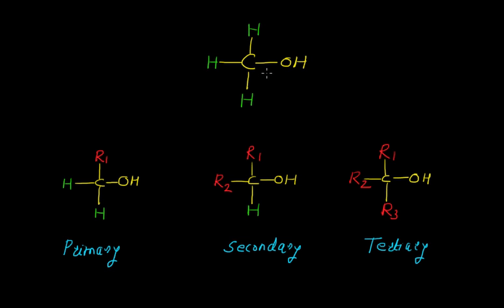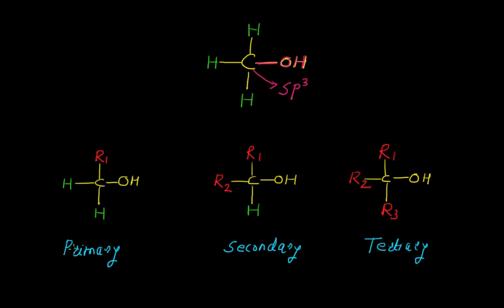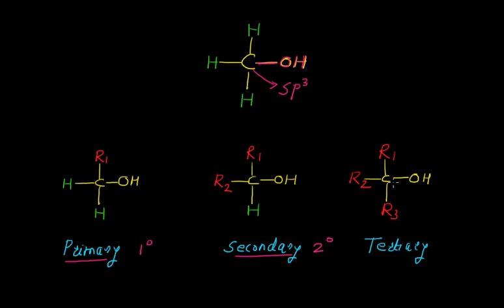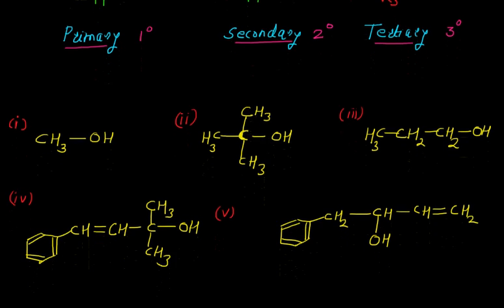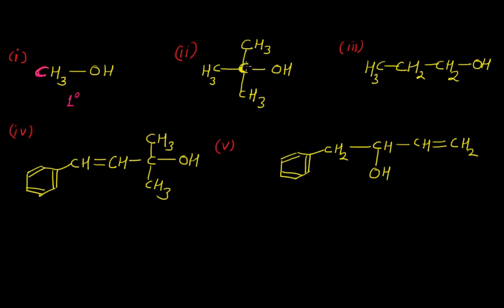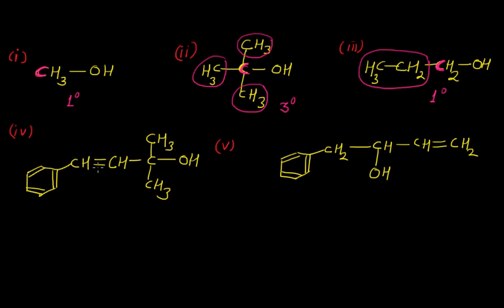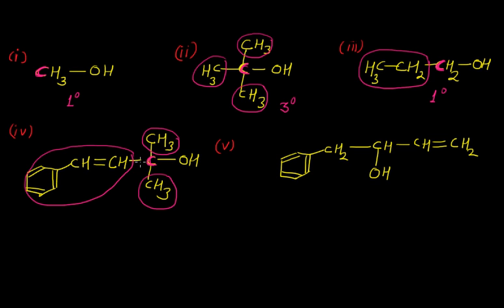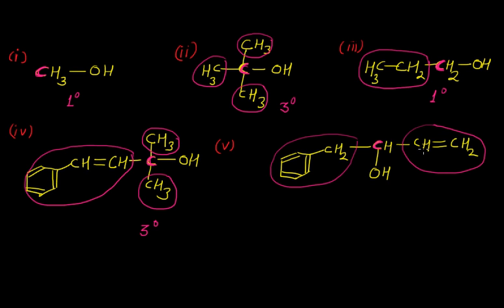Identification of Primary, Secondary and Tertiary Alcohols